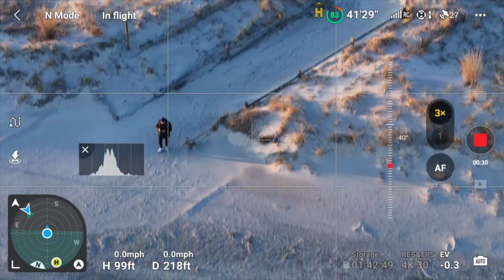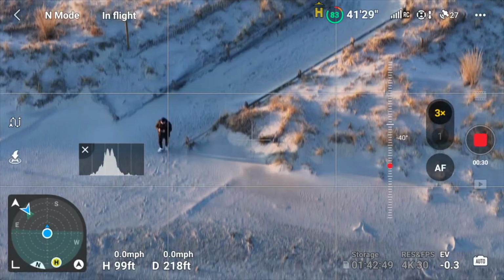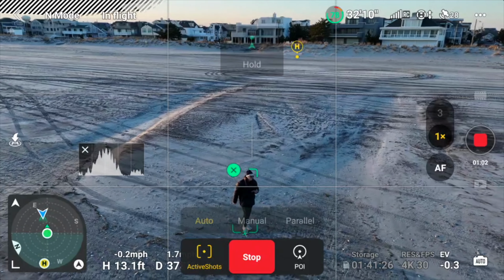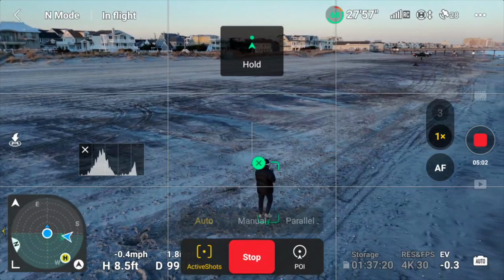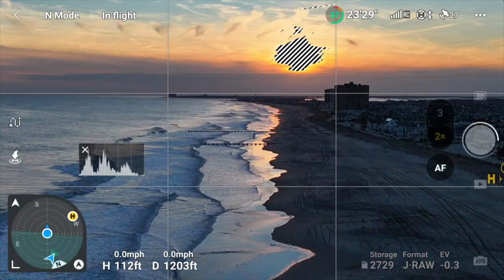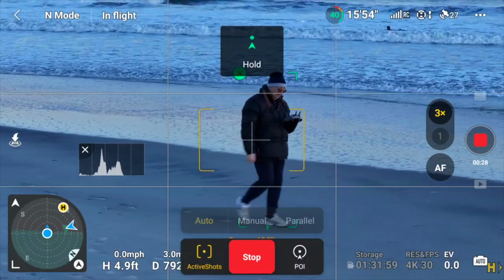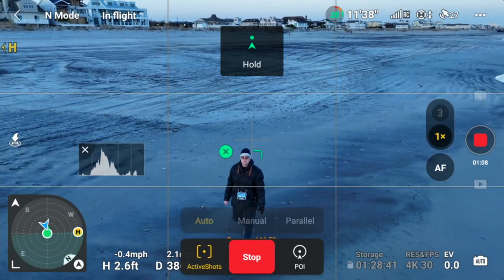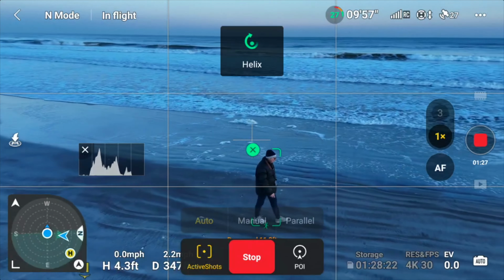DJI Air 3 Firmware Update v01.00.10.00 (12-21-2023)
In this video we test out the new firmware (v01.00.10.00) for the DJI Air 3. We went down to the beach and tested out many of the new features. And I show exactly what you need to know by showing all the steps via a screen recording.

DJI Air 3

I not only capture drone video and photos, but I'm also do ground based video and photography.